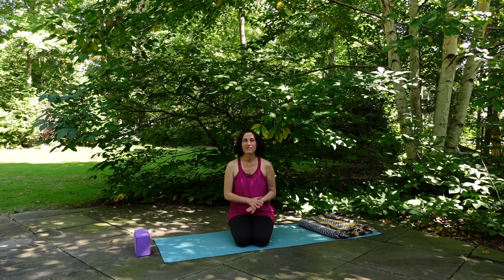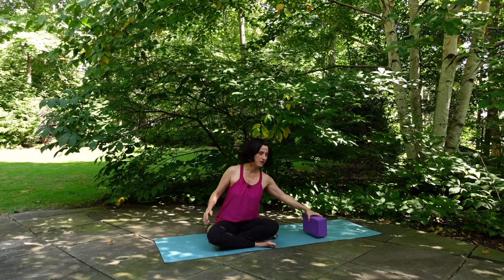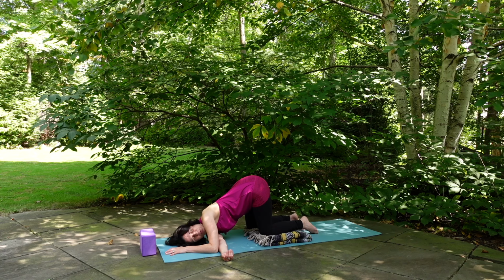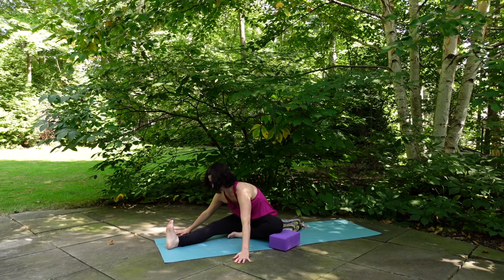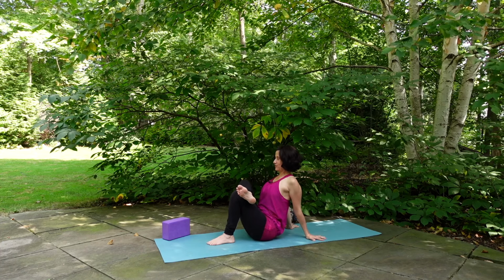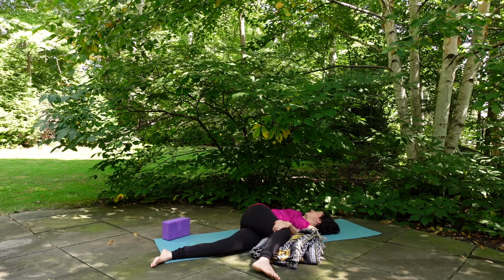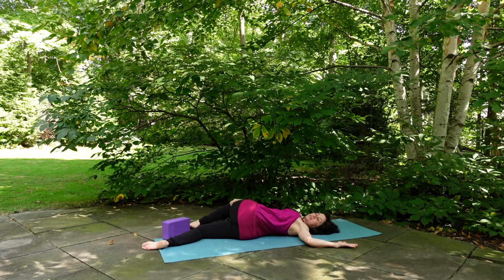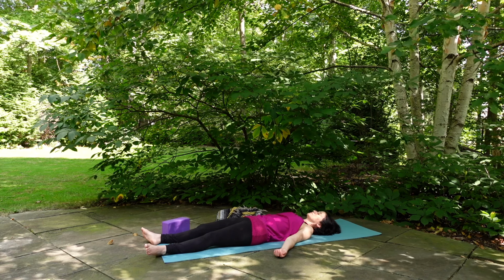20-Minute Gentle Yoga Flow for Caregivers to Rest and Recharge | Caregiver Whole Health™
🌟 Reset and Recharge: 20-Minute Gentle Yoga for Caregivers with @JackieMahrouYoga  Take a short break and join Jackie for a rejuvenating 20-minute gentle yoga session, specifically designed for caregivers looking to reset and recharge. This accessible class offers gentle stretches and mindful movements, perfect for a quick wellness boost during your busy day.

✨ Seeking more resources and support to improve your well-being? Dive into our growing video library of holistic wellness classes and tips from experts who understand the challenges and demands caregivers face. At Caregiver Whole Health™ we offer group classes, private instruction, individual coaching, wellness webinars, self-paced recorded courses and more.✨

🧘‍♀🧘🏽‍♂️ Looking for social support on your caregiver wellness journey? Join our Caregiver Kula, a free on-line heart-centered caregiver wellness community created by caregivers, for caregivers. Join us today and connect with others who are working to integrate self-care practices into their routine for sustainable caregiving and healthy aging. It's a supportive space crafted to meet the unique needs of caregivers like you.

🚀Support Our Mission: Help us continue providing essential support to caregivers for better health and well-being by donating to our social impact business

Please consult with your physician before beginning, especially if you have injuries or physical limitations. This video is not intended for pregnant women. By participating in this yoga video, you agree that you should do so at your own risk. You further agree that Yoga4Caregivers and our instructors, volunteers and representatives are not liable for any injury, accident, or health impairment befalling the viewer or practitioner of this video, or any individual utilizing techniques suggested in this video. The techniques and suggestions presented in this video are not intended to substitute medical advice.